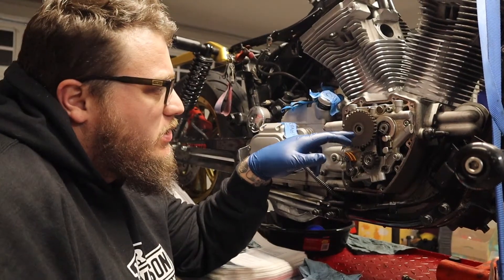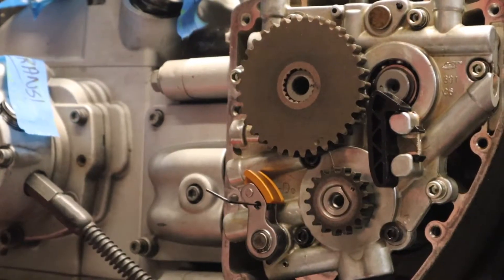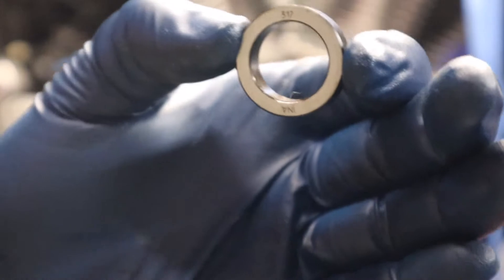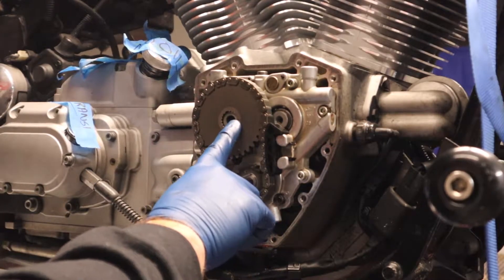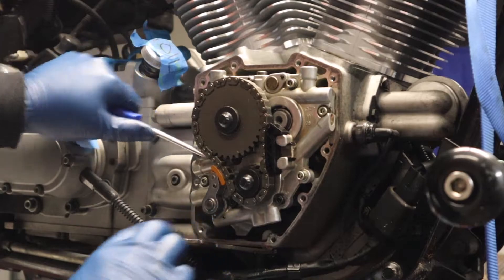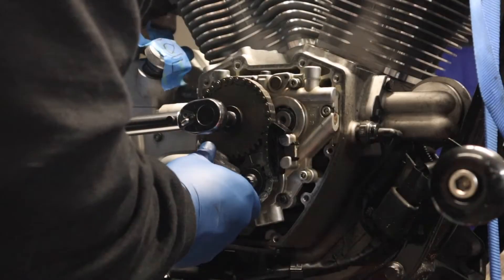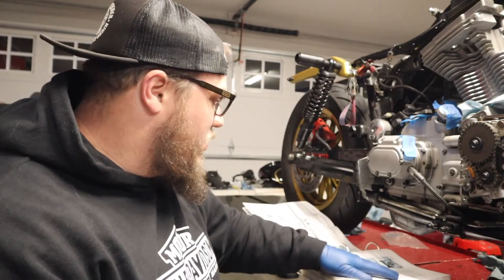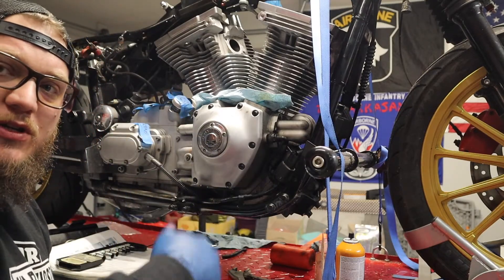Engine Assembly Part 4: Cam Chest Timing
Welcome back to Bumppo's Speed Shop! In this video, I will be going over the final assembly of the cam chest. The final assembly of the cam chest is going to go over how to time the rear cam sprocket with the crankshaft sprocket, torquing the sprocket bolts, installing the front chain tensioner, and finally putting the cam chest cover back on properly and torqued to spec.

They will be the final assembly of the valvetrain, which will be new hydraulic lifters, pushrods, breathers, and the breather box assembly. Then shortly after that, it will be final checks, and starting this bad mother up!

As always, thank you for coming to the speed shop and watching the videos! I have a lot of fun making these videos and I hope that it shows! Anything helps spread the word!